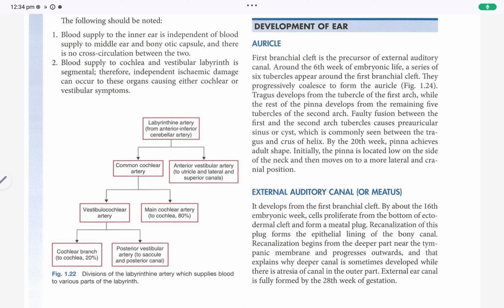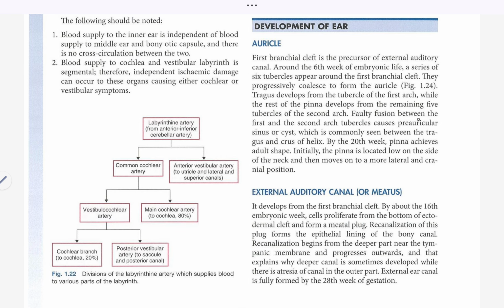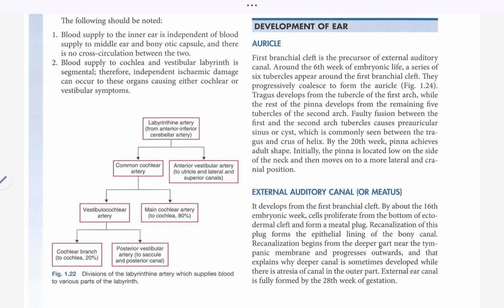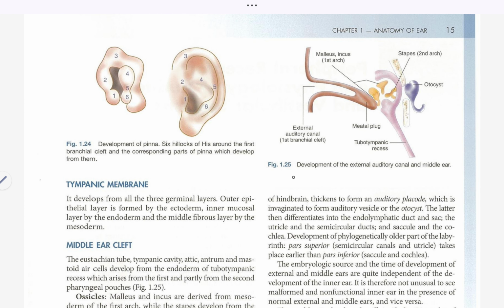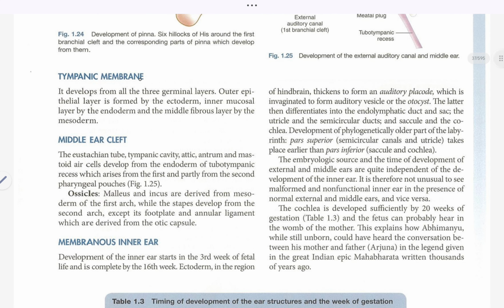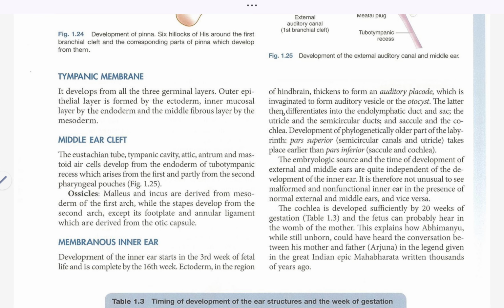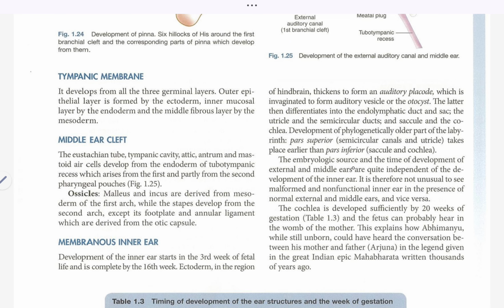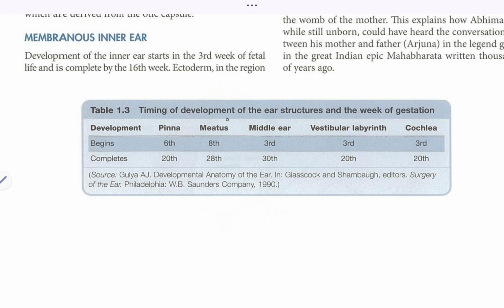ENT Development of Ear by P.L.Dhingra